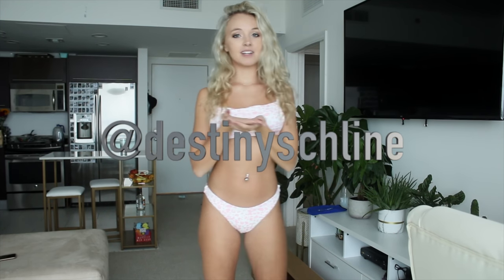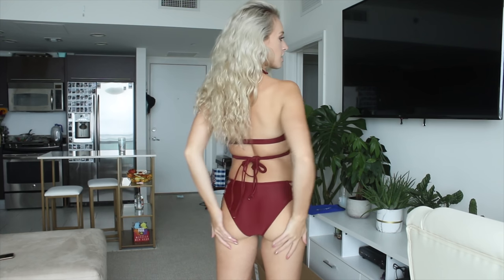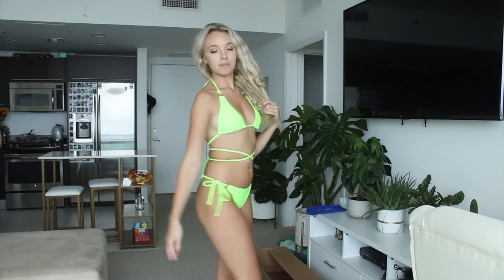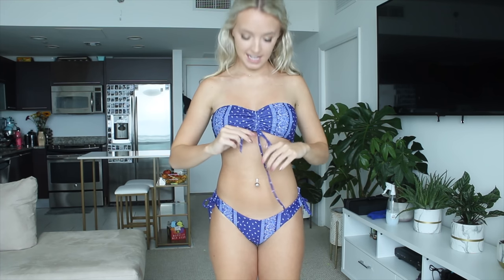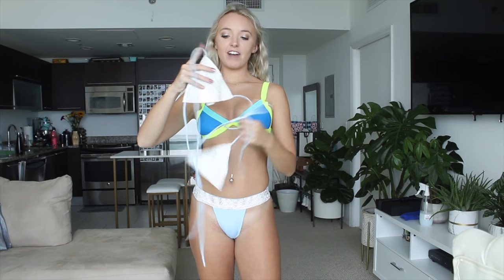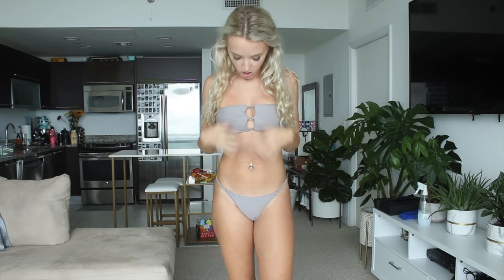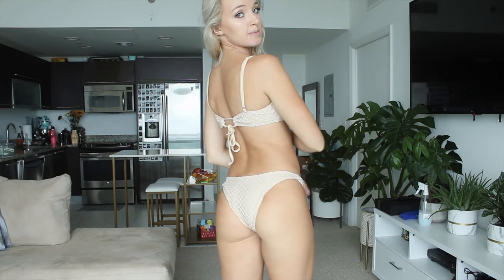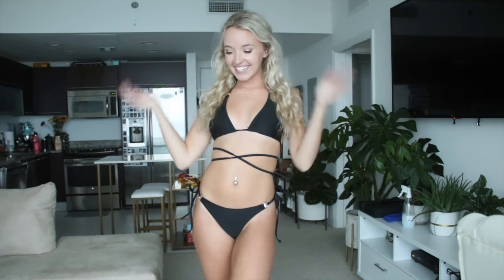The LARGEST TRY-ON BIKINI COLLECTION on YouTube (150 bikinis)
Bikinis for sale on instagram @destinyschline

Age - 21
Location - Miami